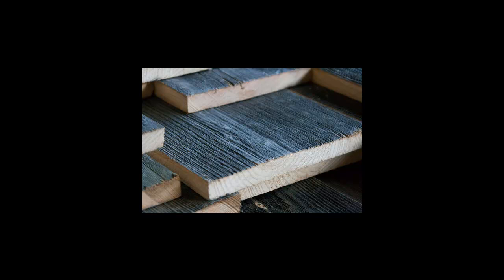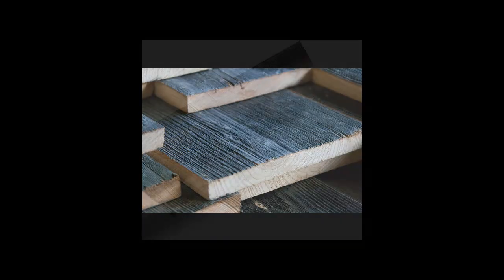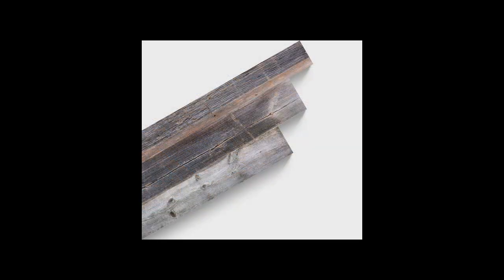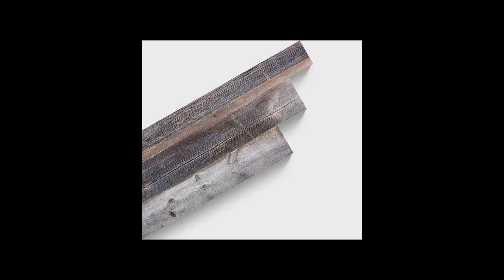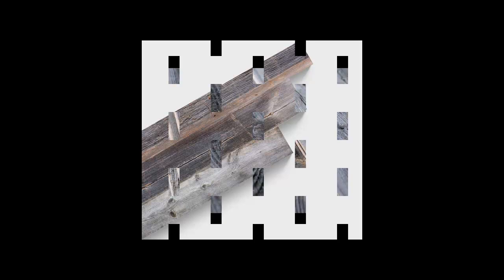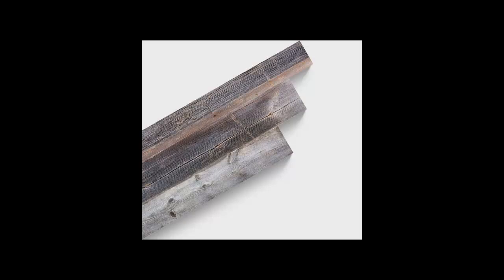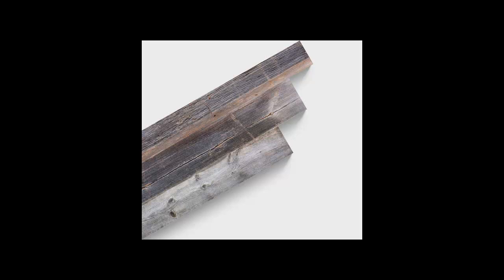Understand How Wood Works and Behaves | Mughal Gee | skill's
Understand How Wood Works and Behaves

This rustic mantel beam came from a local barn here in Minnesota. It is an (8×8) white oak beam with a wonderful, dark color that is completely natural. The top face is accented with a string of nail stains as well as some wonderful quarters-awn grain patterns. The bottom side shows a couple of "ghosts" from where old hinges were placed. We wish the top could be the face, but there was some rot spots on the back. We sanded up the beam just right, then applied a hard-wax oil finish.

Before you put any tool to your lumber, you will need to understand its proper orientation and what direction to plane the board. As trees grow, growth ring layers continue to build on one another and this produces beautiful grain that shows in our boards. This grain can make planing it trickier if we ignore the ideal direction to work. Working wood grain is kind of like petting a cat, if you go from tail to head, you will find the hair standing straight up and might get a hissing disapproval, but if you pet “with the grain” from head to tail, you’ll find the hairs lay down nice and smooth and purring will ensue.

It’s also important to understand how wood expands and contracts as humidity fluctuates throughout the year. All wooden construction takes this natural property into account and ignorance of this can be disastrous.